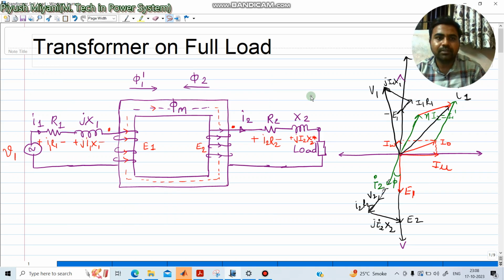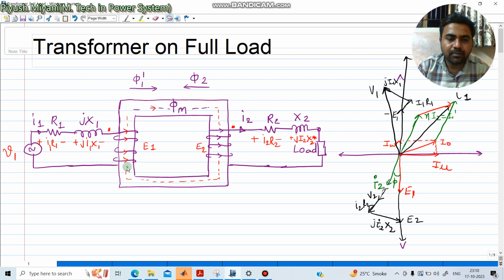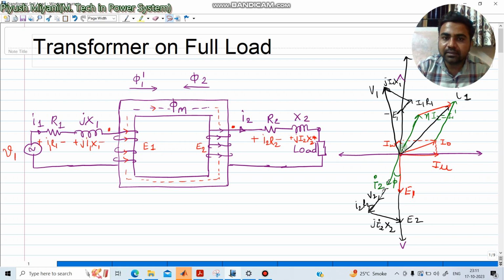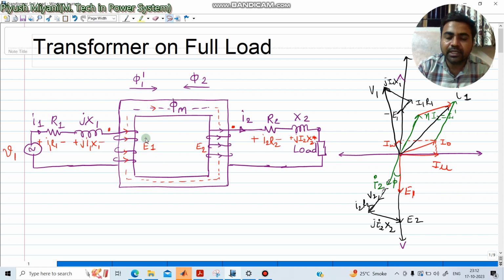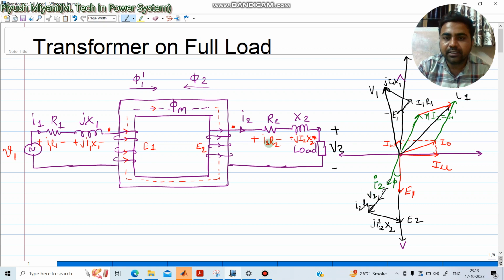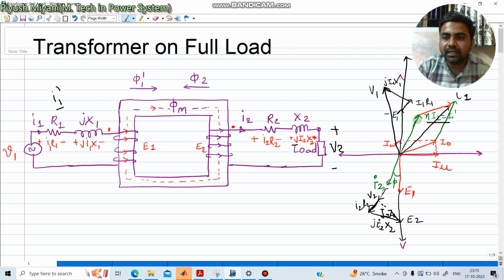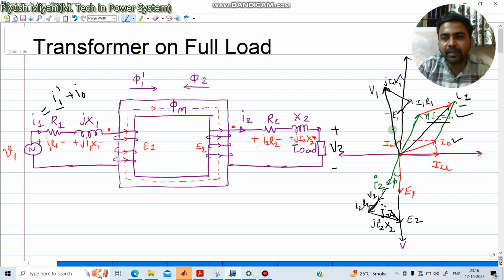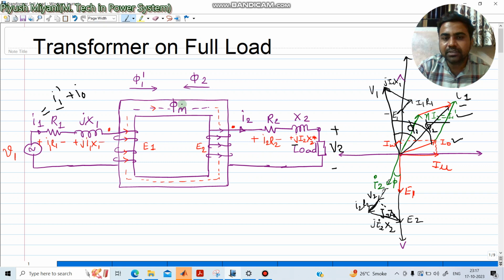Single Phase Transformer on Full Load Conditions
This video explains transformer operation on Full Load conditions. It also explains its operation with phasor diagram.